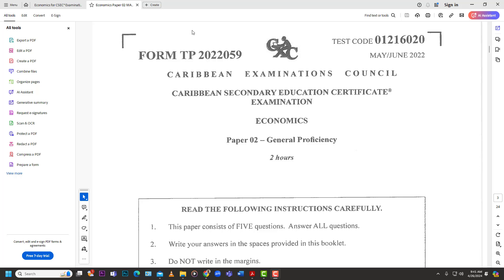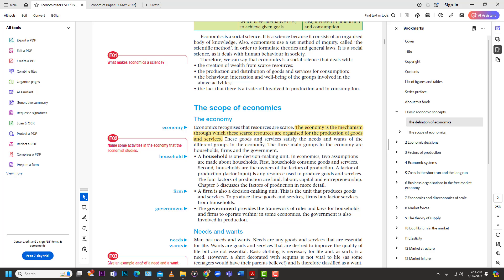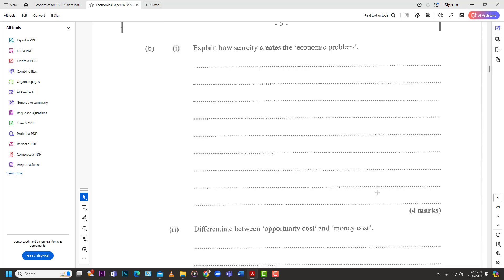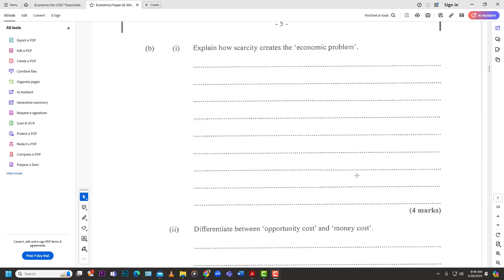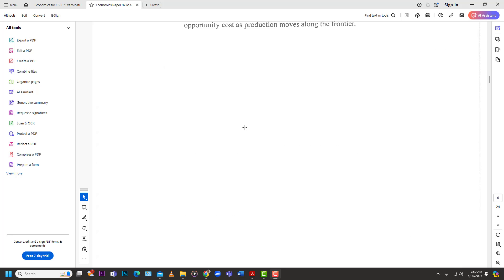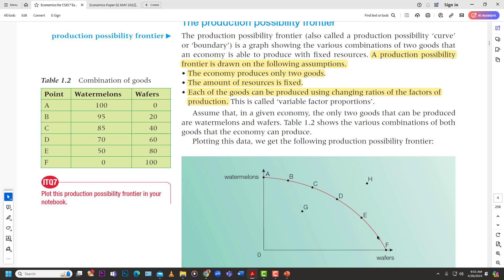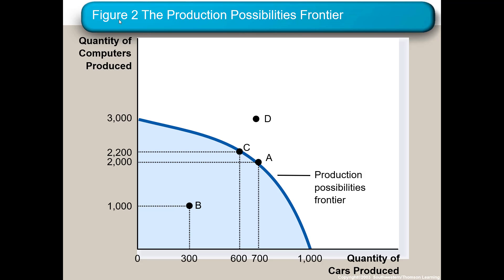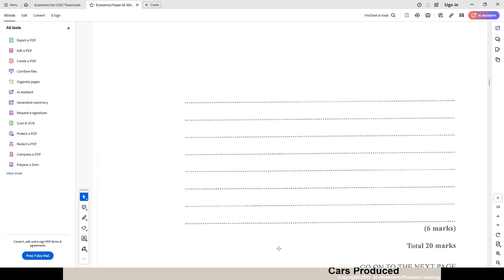CSEC ECONOMICS Past Paper May June 2022 Paper 2 QUESTION 1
A look at the solutions to the CXC May/June past paper 2022 exams economics Paper 2 Question 1